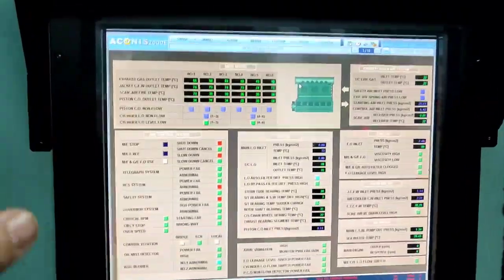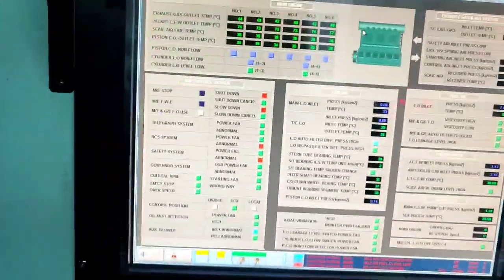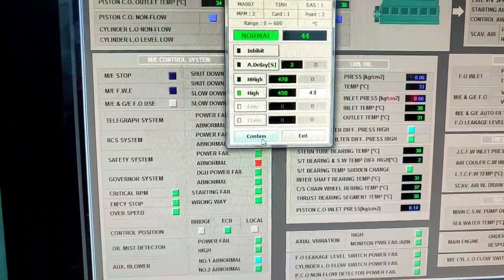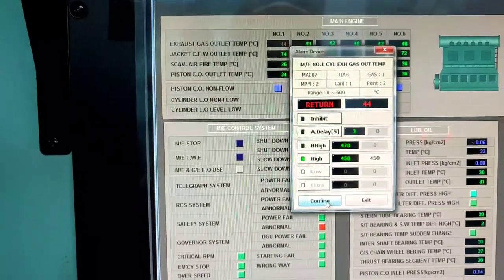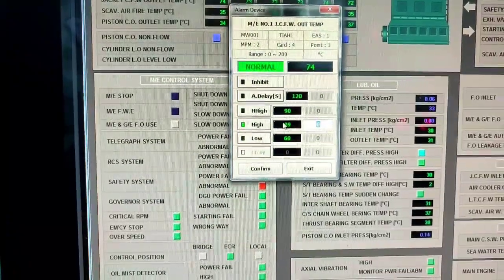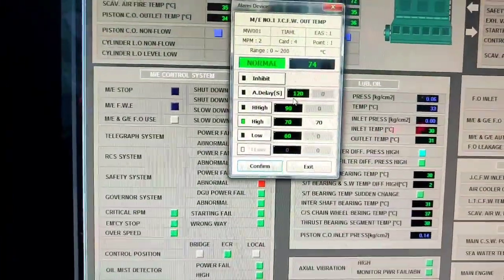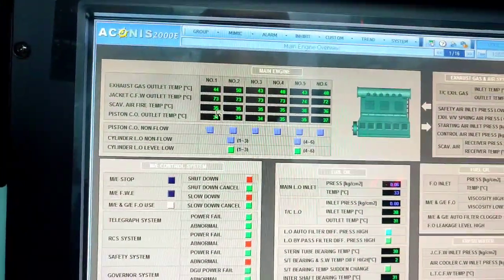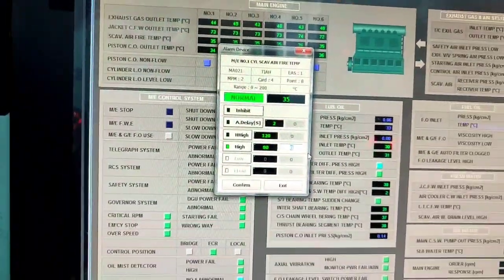Aconis 2000e - Simulation alarmEXHAUST GAS TempJacket FW Temp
Aconis 2000e - Simulation alarm
EXHAUST GAS Temp
Jacket FW Temp
Temperature Calibrator